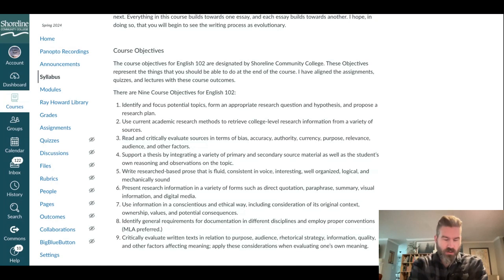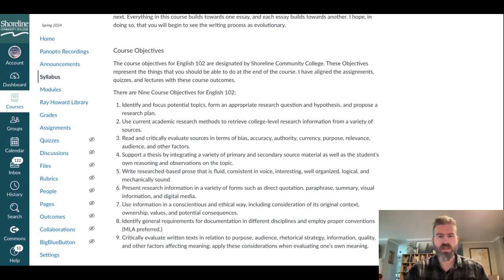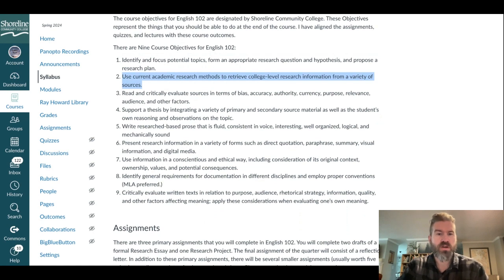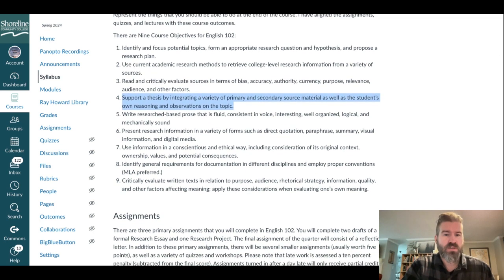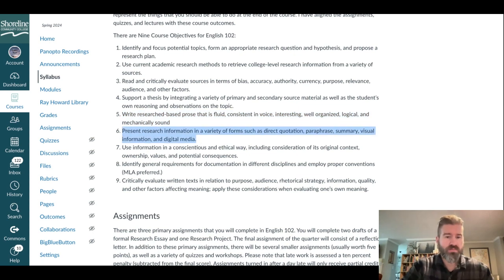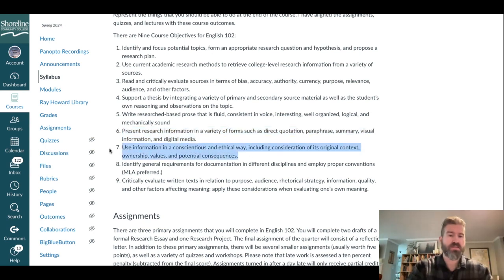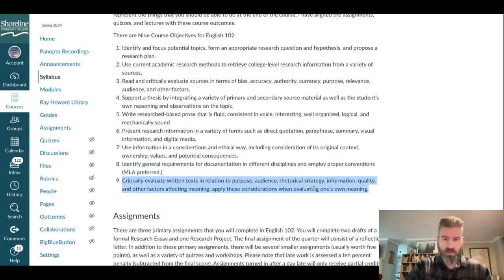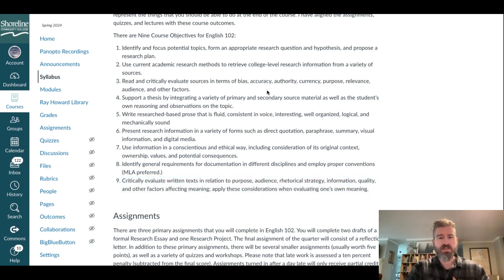Course Objectives Overview default